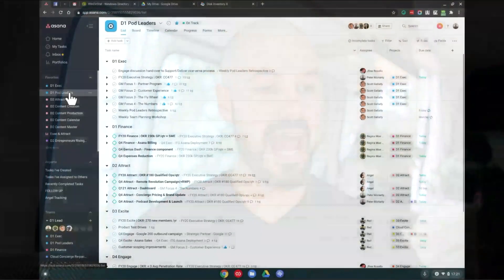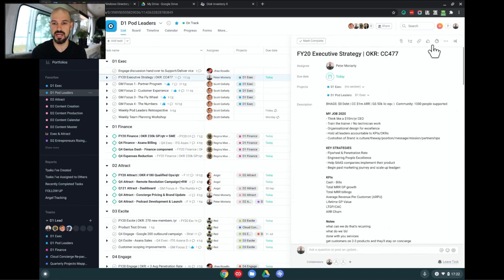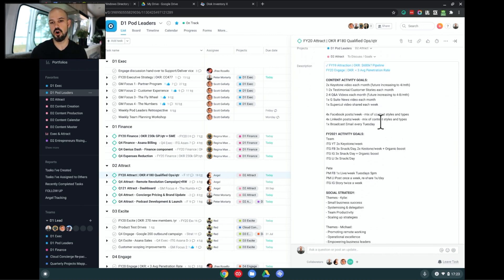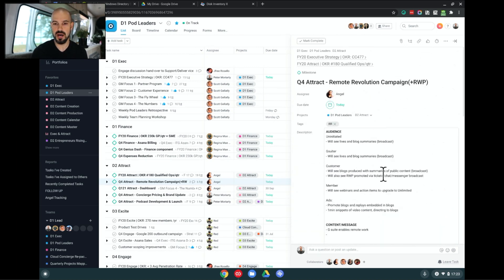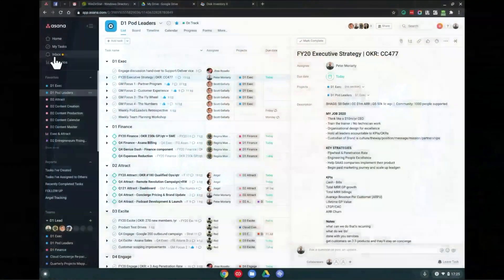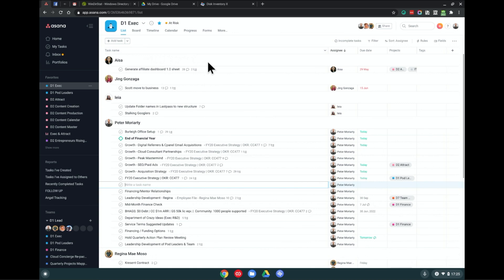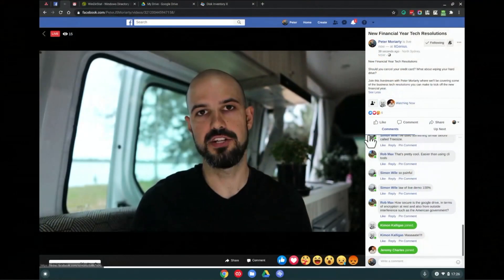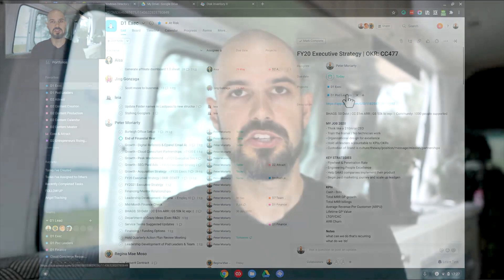Tips for Better Task Management | Part 2 of New Financial Year Tech Resolutions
Should you cancel your credit card? What about wiping your hard drive?

We're covering some of the business tech resolutions you can make to kick off the new financial year.